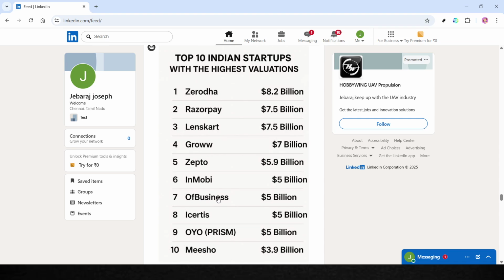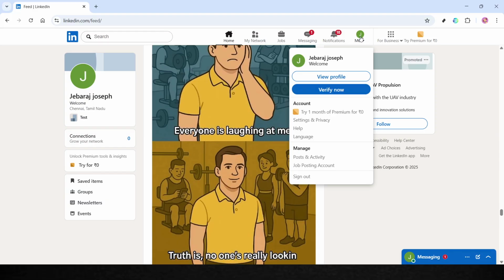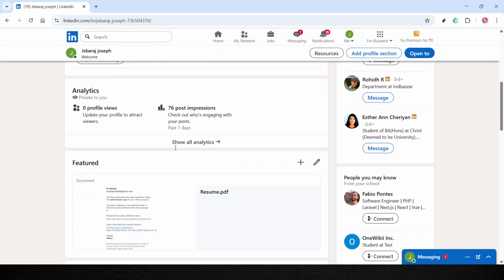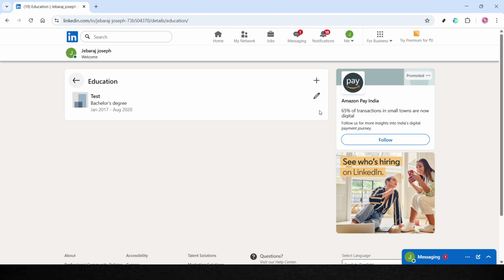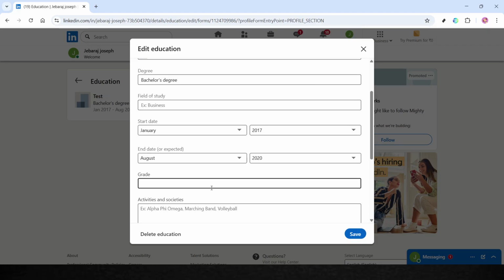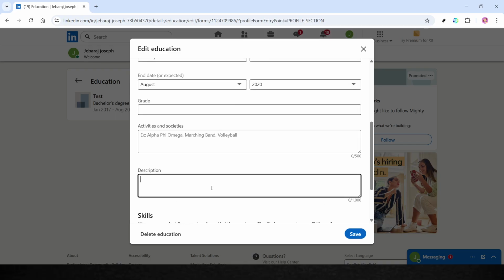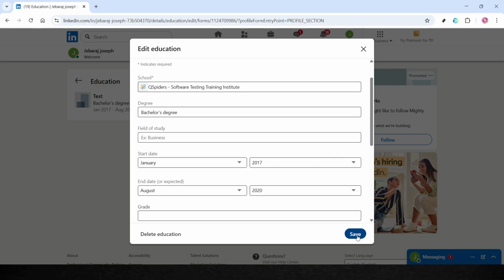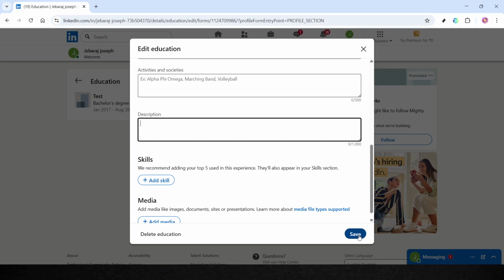How to Add Education Info on LinkedIn 2025 (Step By Step)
Learn How to Add Education Info on LinkedIn 2025 (Step By Step)

In This Video, We'll Show You 👇
Linkedin Education Section
Add Education To Linkedin
Linkedin Profile Education
Linkedin Tutorial Education
Linkedin Skills And Education
Linkedin Profile Tips Education
Linkedin Update Education
Linkedin Adding Education
Linkedin Profile Guide
Linkedin For Students